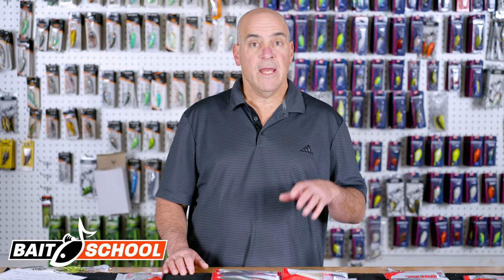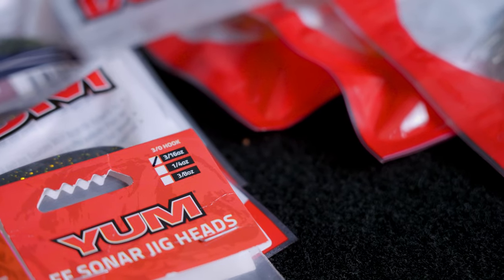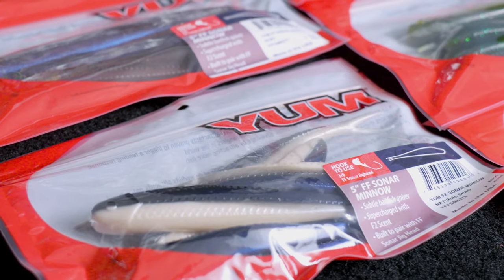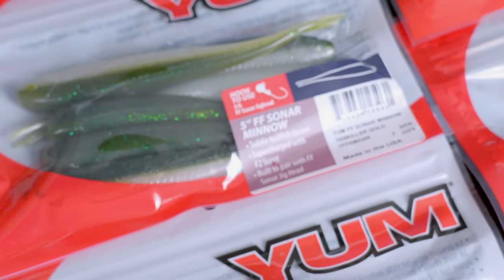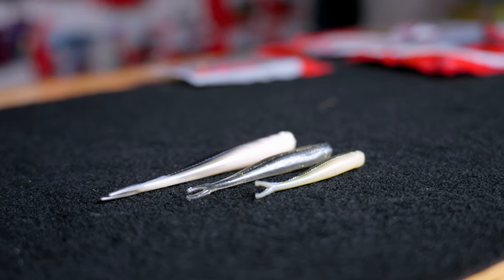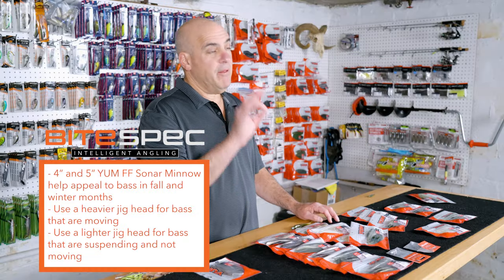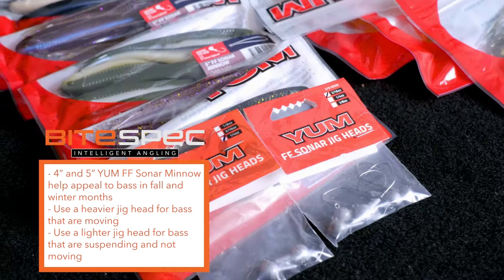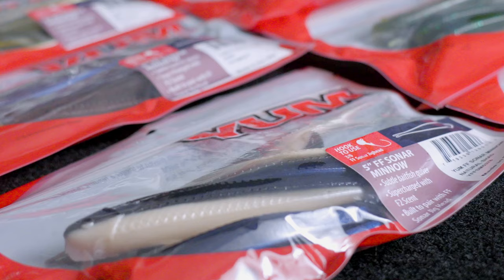Picking the Right Weighted Jig Head for the NEW FF Sonar Minnow! (4" & 5")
Forget guessing! Learn the secret to choosing the perfect jig head weight for your Yum Sonar Minnow. Discover when to go heavy for active bass around bait balls and light for lethargic fish hiding in cover. Plus, unlock the new 4" and 5" sizes, perfect for targeting trophy bass.